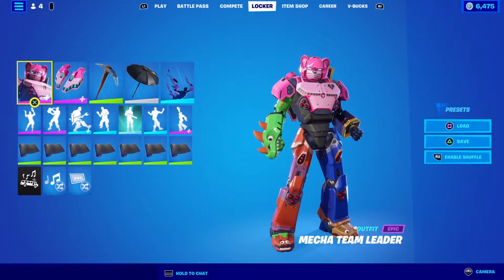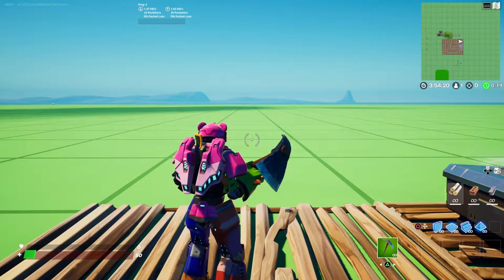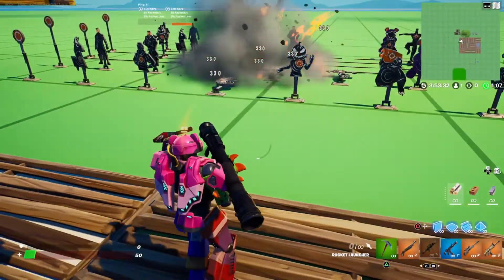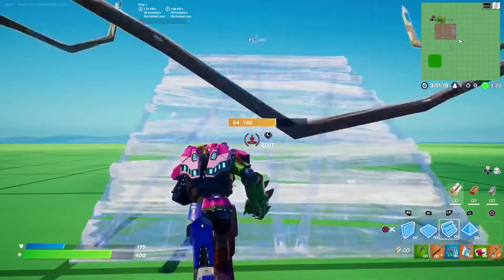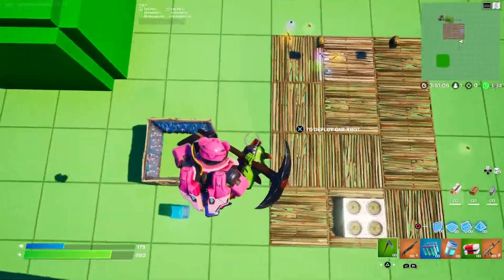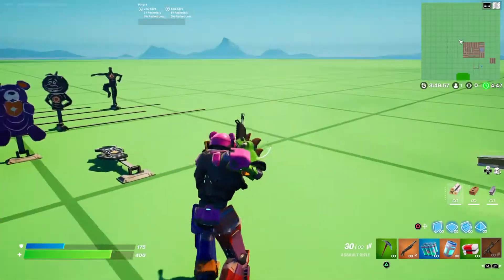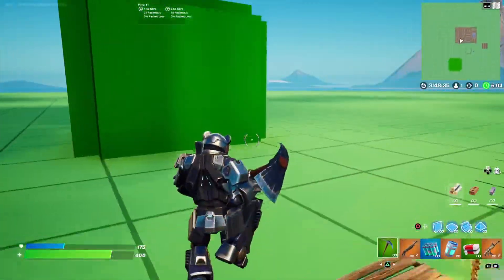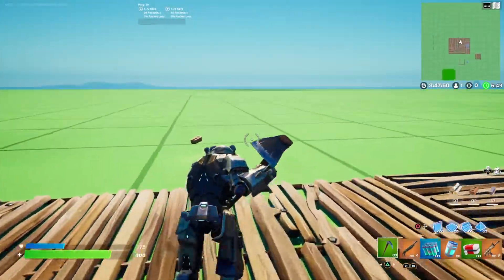Fortnite Mecha Team Leader Skin Review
Mecha Team Leader Bundle
Final Showdown
Mecha Team Leader
Jet Set
Turbocharged